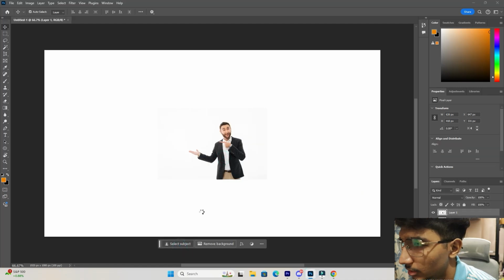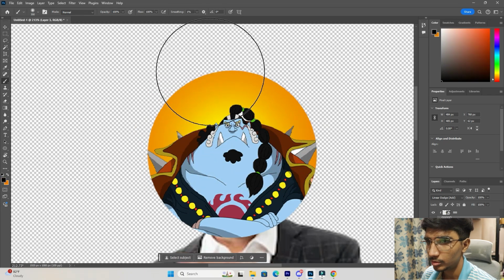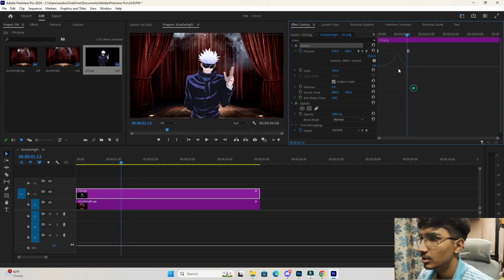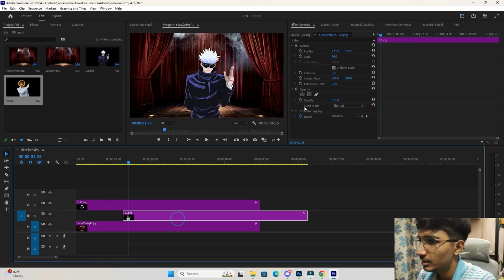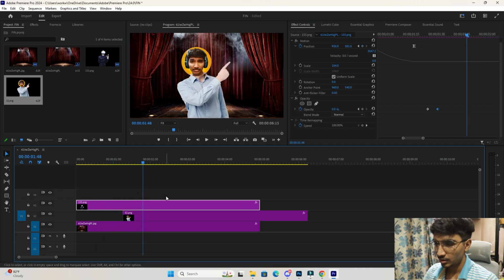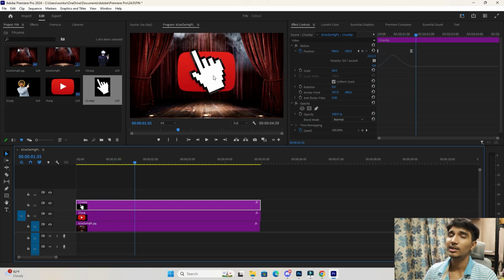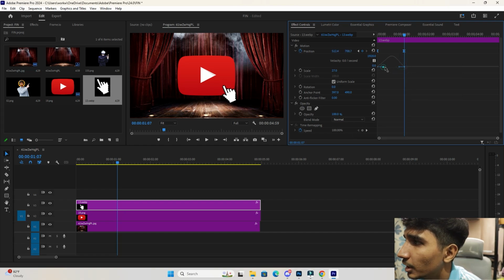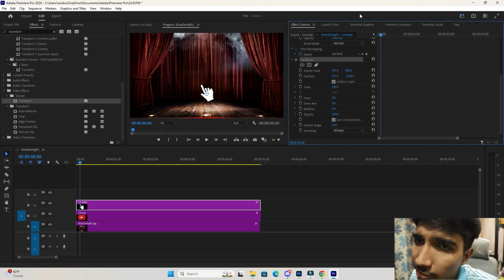How to edit like@finzar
If You Like This Tutorial Make Sure To Apply On Your Video

If You Are New to the Premiere Pro!

You Can Check My SOCIAL Handels Too.

Thanks Again For Supporting Me !